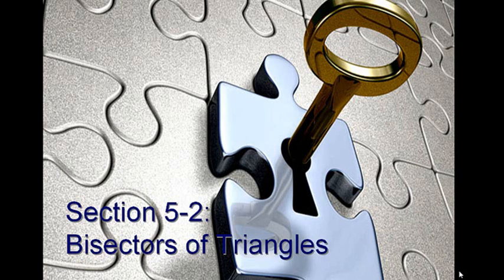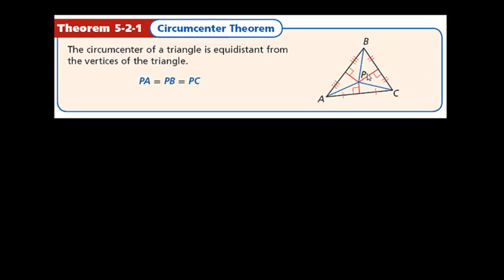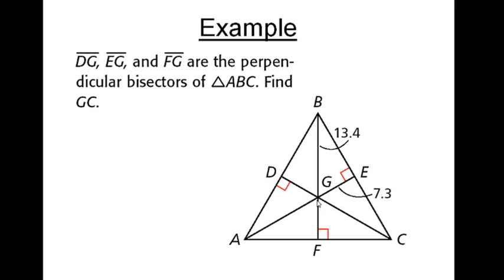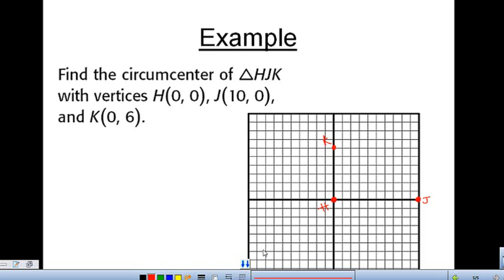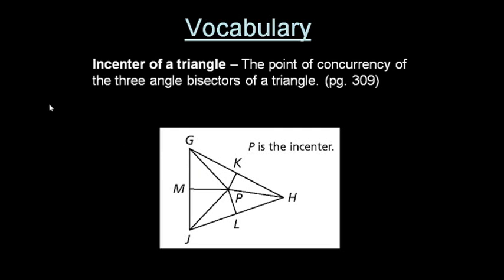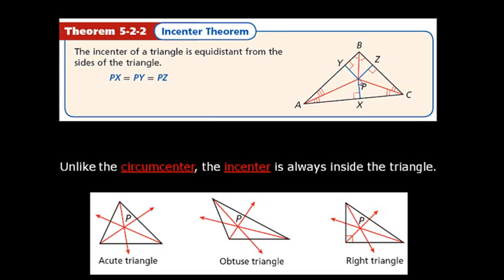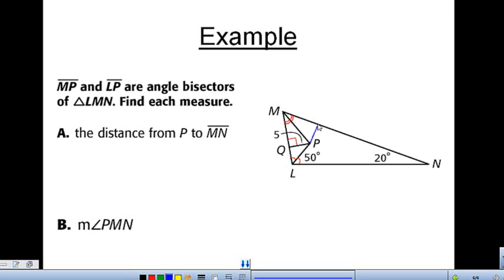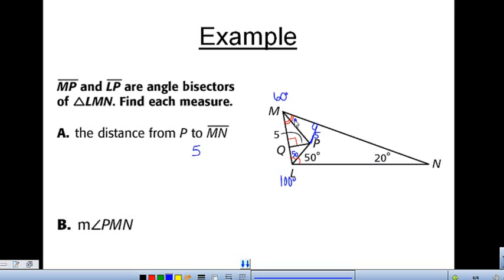Section 5 2